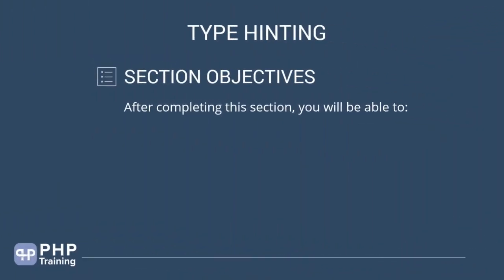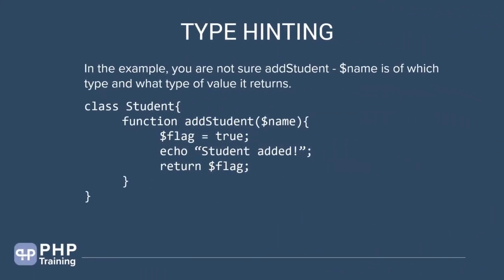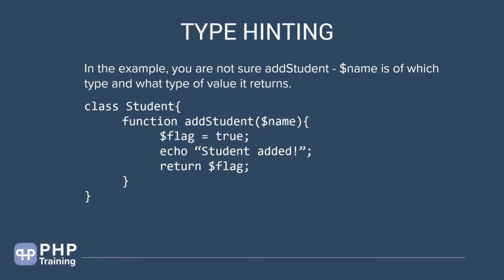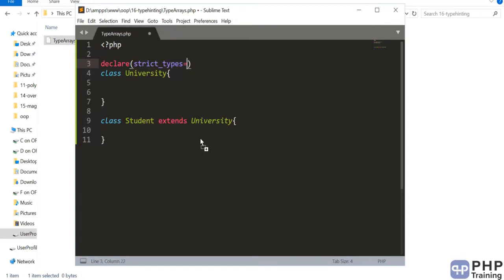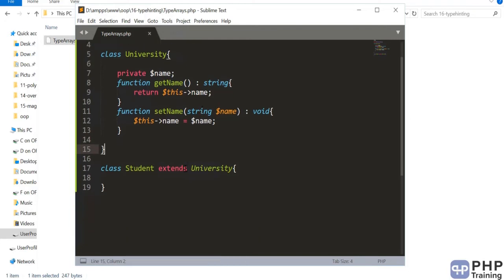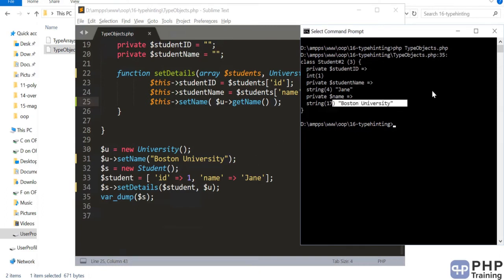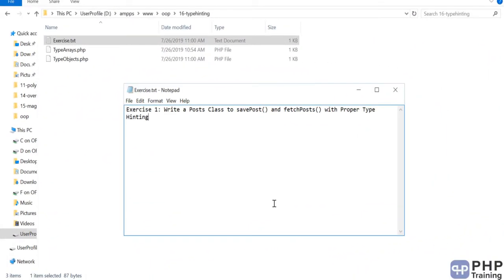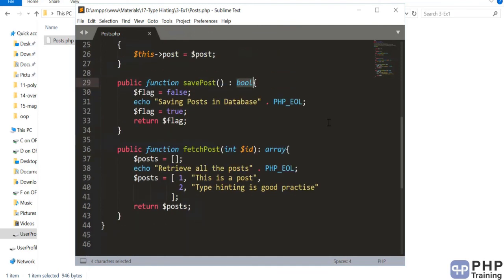Full stack web developer course | lesson - 21 | (Part-17) | Complete PHP OOP